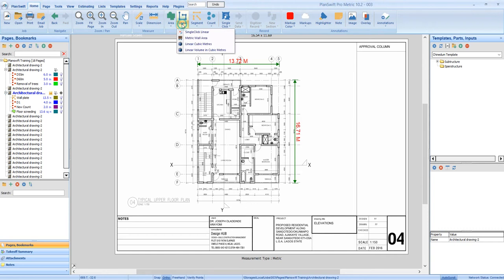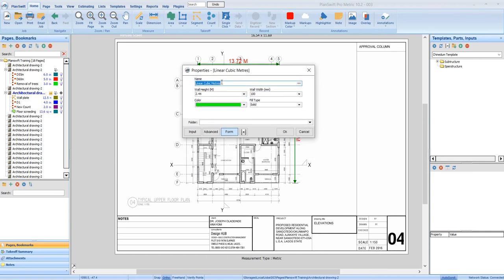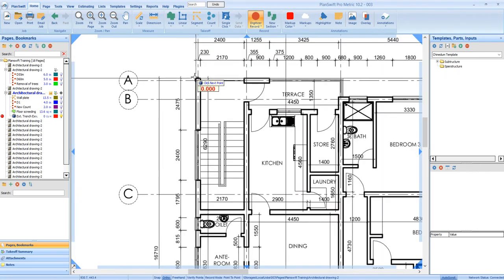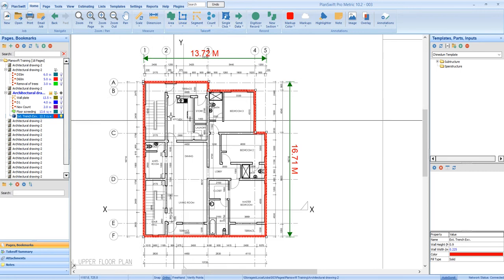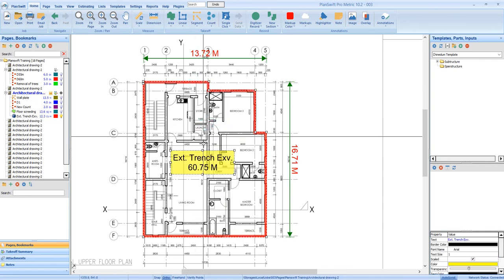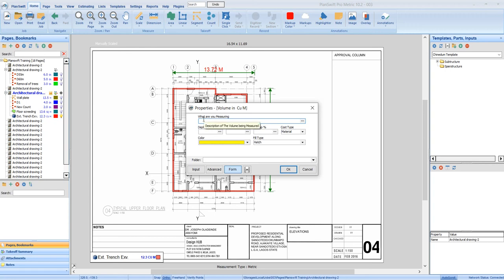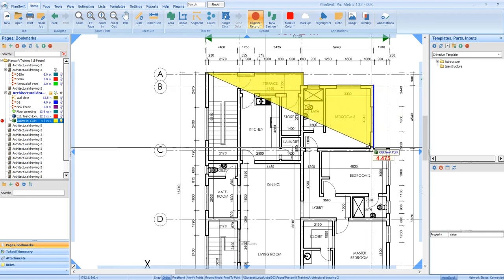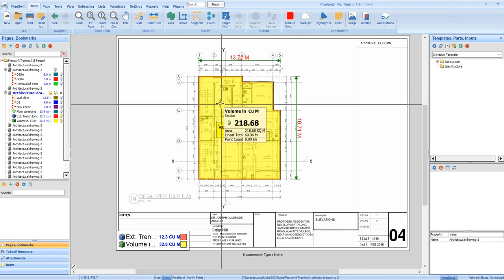Using Linear and Area Tools for Volumetric Measurement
Understanding how to use the Area tool and Linear tool to achieve a task on Planswift is key. This video explains how to use the both tools to take off for you item of works in cubic meters.